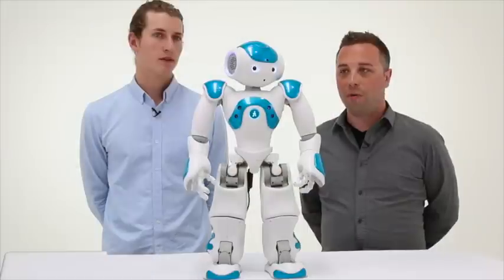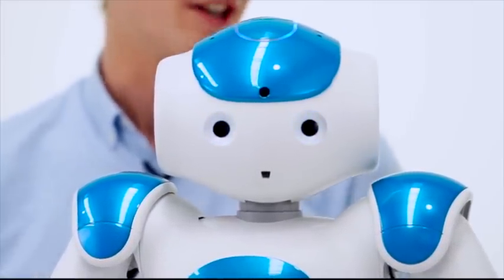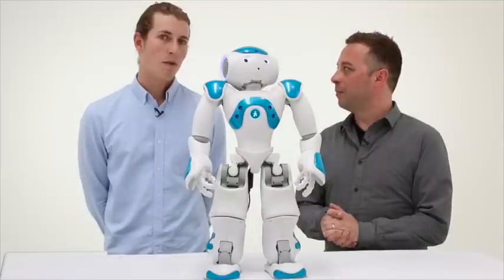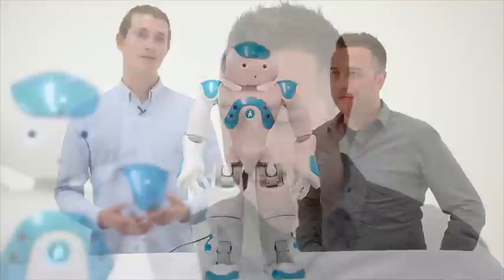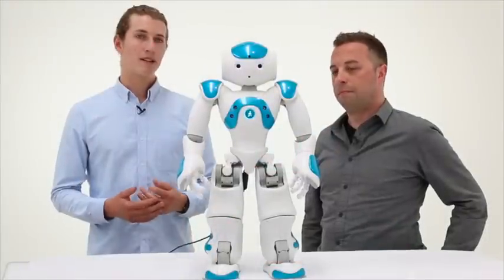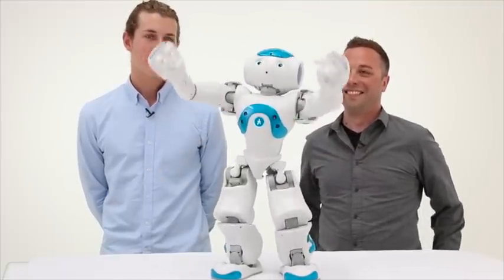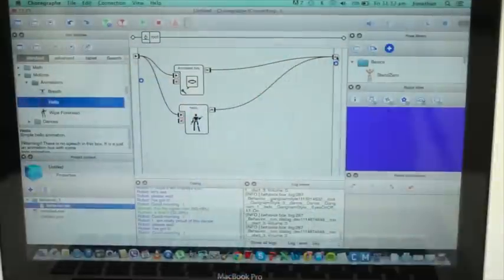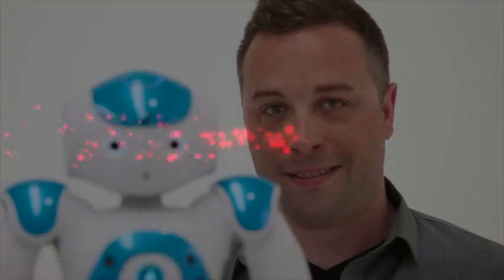ETS 2015 Buyers Guide NAO Robot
Meet NAO, a next generation fully programmable robot designed specifically for education and available from the team at the Brainary.